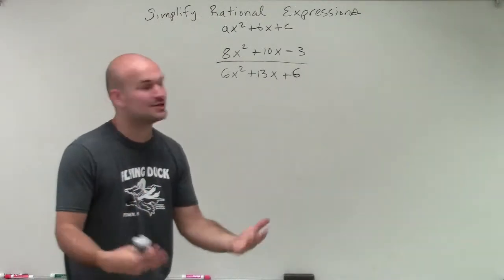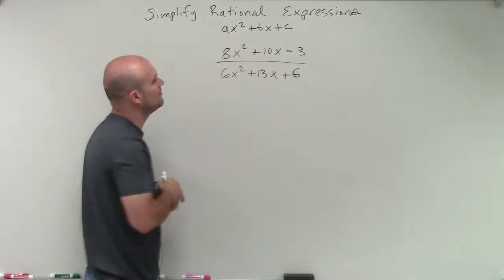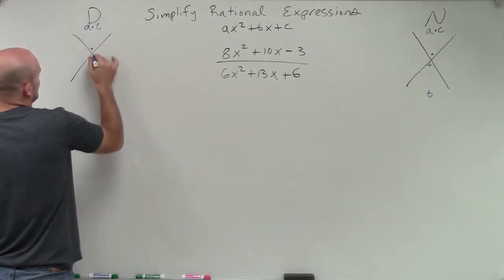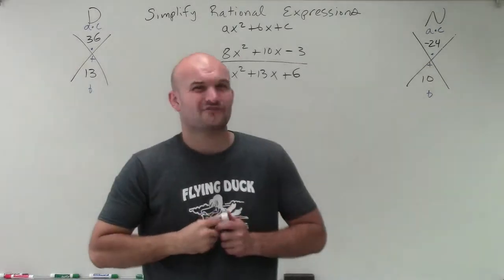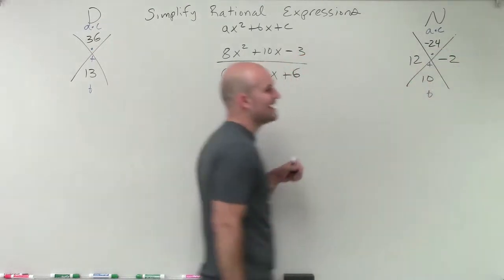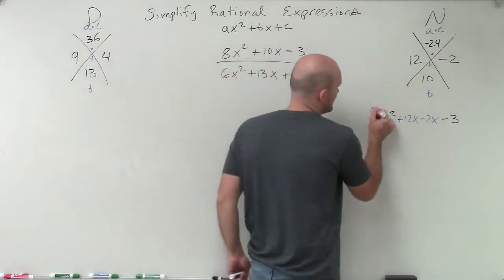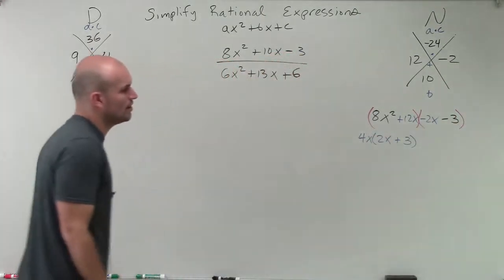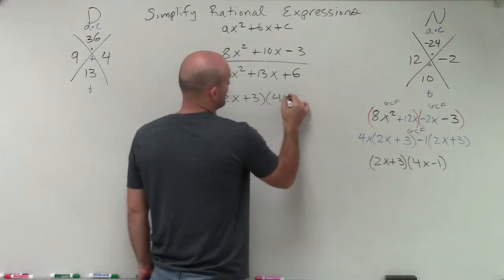Simplify a rational expression